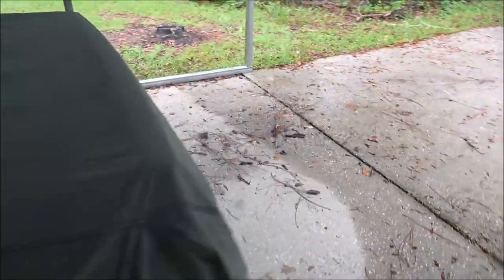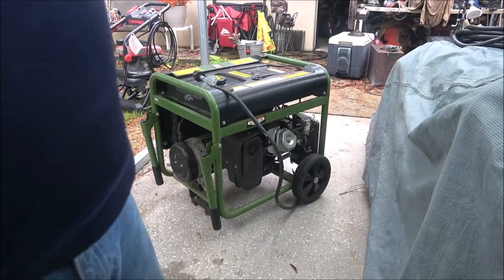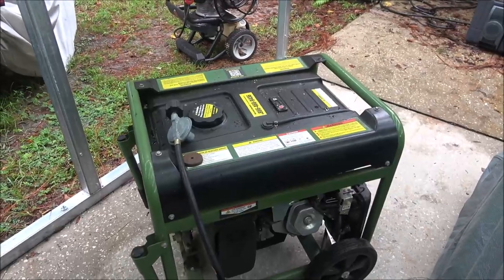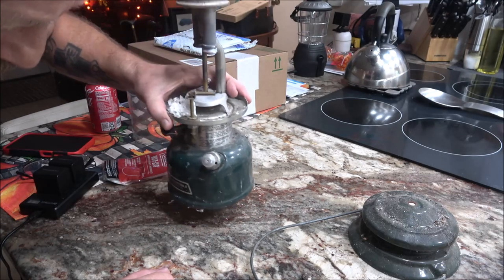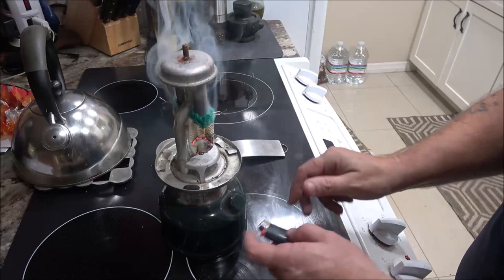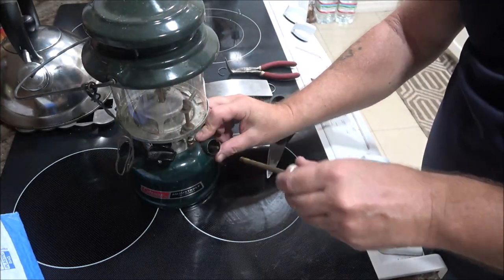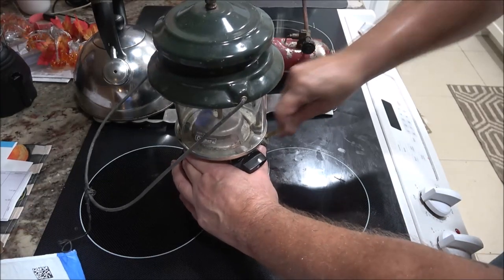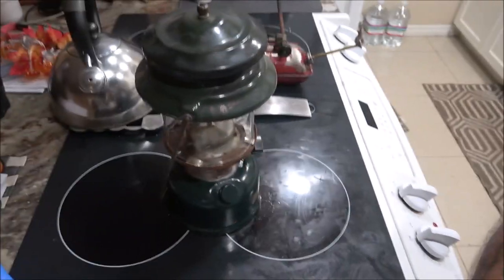Getting Prepared For Hurricane Milton. It's Gonna Get A Little Nasty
I think I have everything ready, now we wait. I'll keep you updated as the storm progresses.